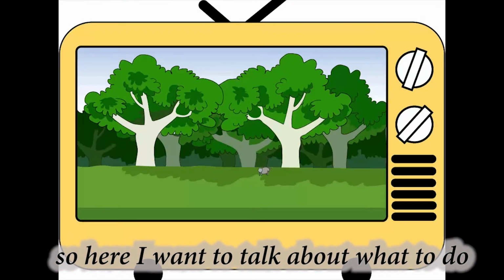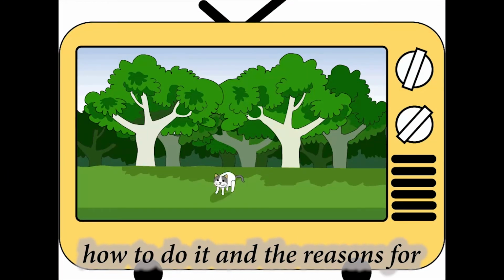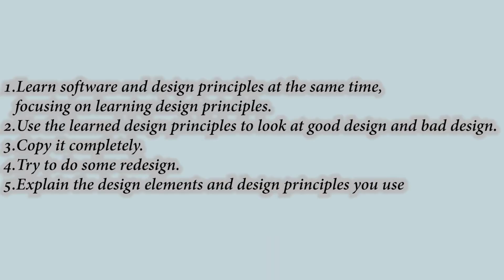Yu Zhou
Design Path
Different between art and design
how to learn design